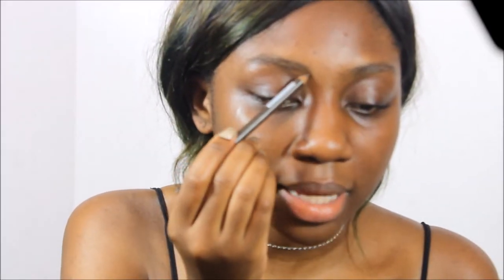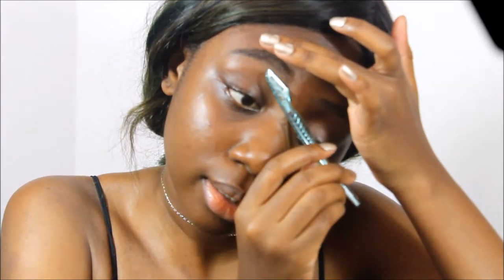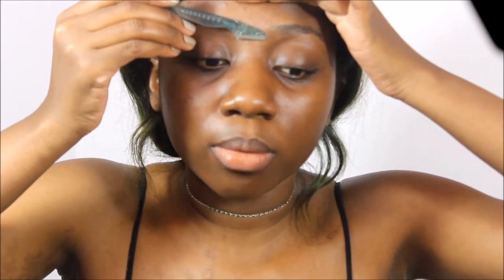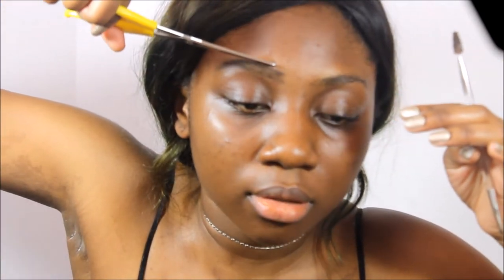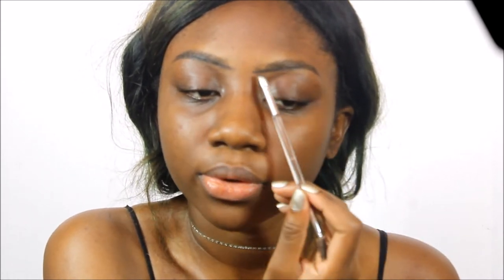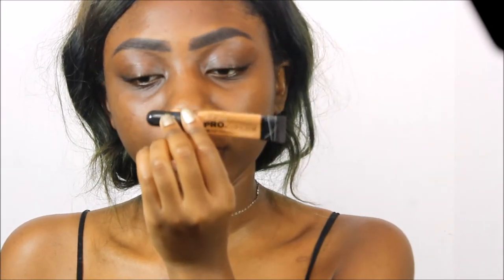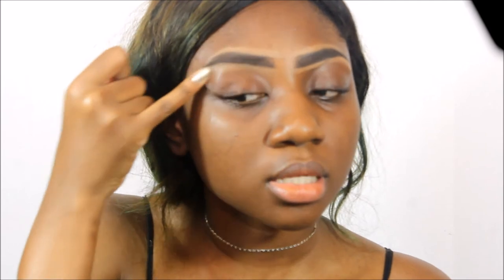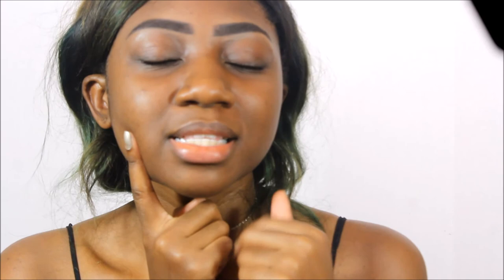PERFECT EYEBROW TUTORIAL | HOW TO GROOM & FILL-IN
HOW TO| GROOM & FILL-IN EYEBROW TUTORIAL
⬇️All you need to know is right here ⬇️

After about 50 billion years and a million technical difficulties i'm FINALLY uploading an Eyebrow tutorial !! :D Filling in your brows made easy. I give you guys a step by step run down on how to get perfect eyebrows, so that means totally beginner friendly 😊

PRODUCTS USED:
-e.l.f. Lock on Liner and Brow Enhancer Cream

-Ucanbe Cosmetics 6 Color Contour and Highlighting Powder Foundation Palette

-L.A. Girl Pro Conceal HD Concealer -Toffee